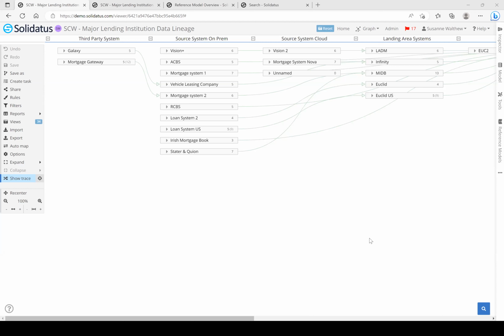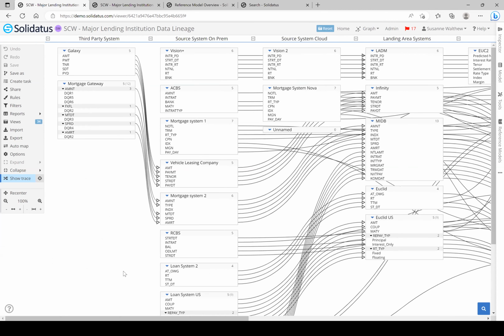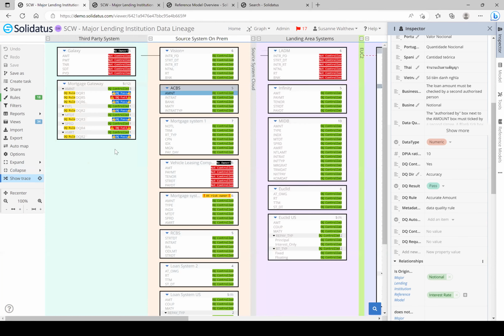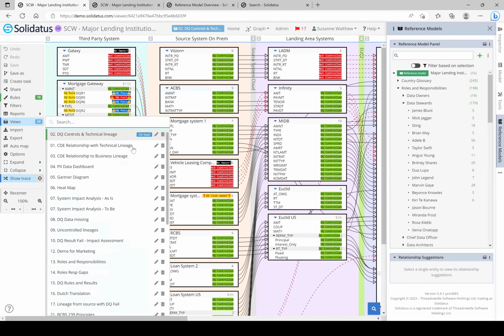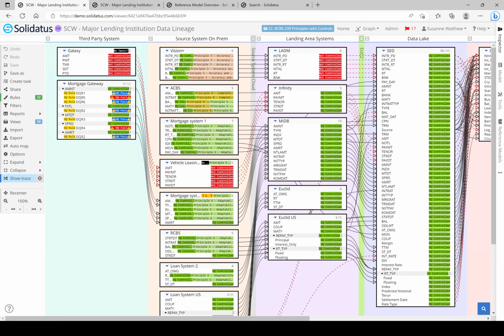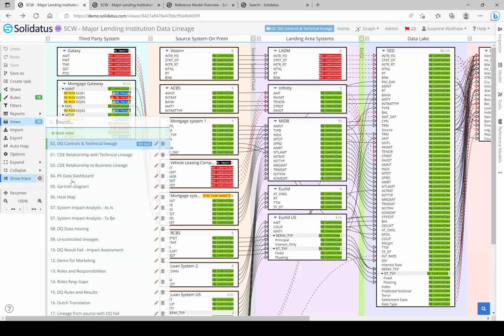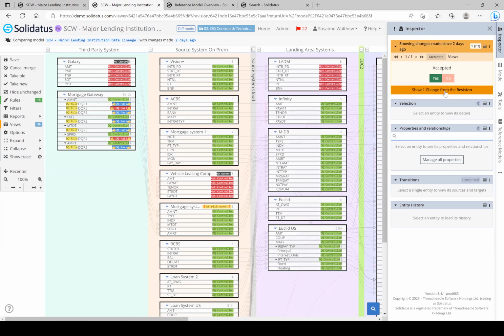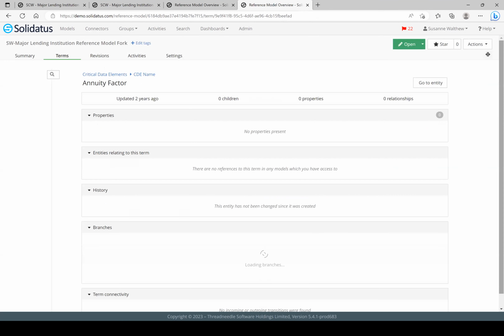Building a regulatory data blueprint with Solidatus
Data is your business’ most critical asset, but it carries with it significant risks. Data that is not secure, accurate, documented, managed, and audited leaves you vulnerable – at risk of costly regulatory fines.

Using Solidatus, you create living blueprints that map how your data flows as it moves through your systems – both now and at other points in time. We connect your data to the processes that create it, to the policies that guide it, and to the obligations that regulate it. With this framework in place, you can maintain transparency across your business, meet ever-evolving regulatory requirements, and accelerate change programs.